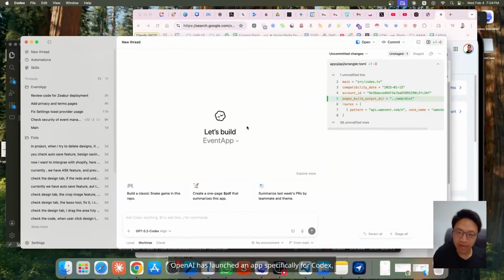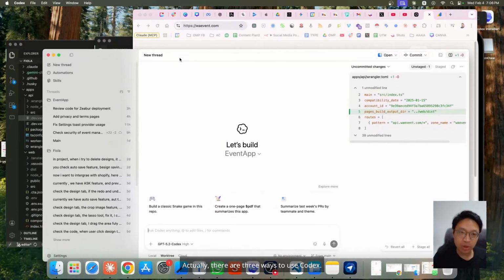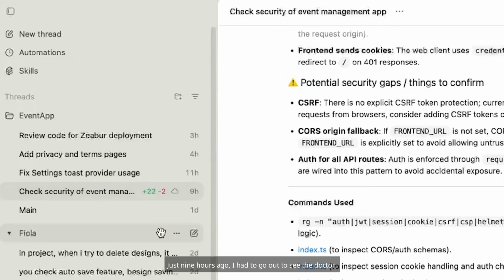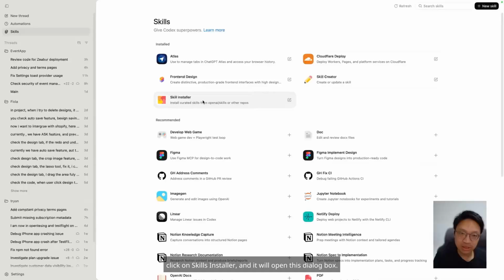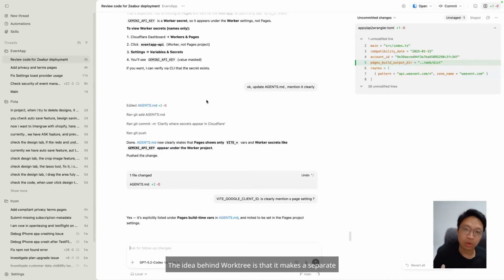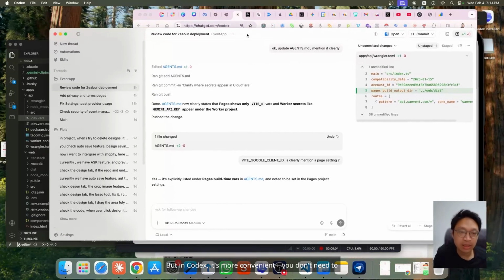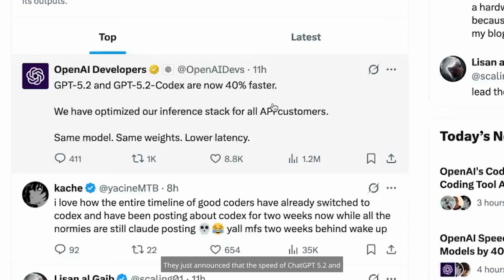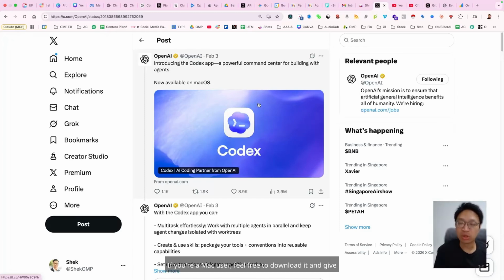OpenAI's New Codex App is Here! GPT-5.2 Just Got 40% Faster!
In this video, we’re diving deep into OpenAI’s latest release: the Codex App (currently available for macOS, with Windows coming soon).

Codex isn't just a coding interface; it’s a powerful command center for AI-driven development. I’ll share my experience after 24 hours of testing and highlight the "killer feature" — Worktree. This allows you to deploy multiple AI Agents to work on different files simultaneously in isolated environments, eliminating code conflicts forever.

Plus, we cover the latest news from OpenAI regarding GPT-5.2, which now boasts a 40% speed boost, making your development cycle faster than ever.

00:00 - Introduction to the OpenAI Codex App
00:16 - Real Case: Building a WhatsApp Event Tool with Codex
00:44 - 3 Ways to Access Codex: App, Terminal, and Web
01:11 - Seamless Sync: Continuing Work Across Devices
01:56 - Managing Skills: Installing GitHub Extensions
02:21 - Automations: Scheduled Code Reviews & Summaries
02:33 - What is Worktree? Solving AI Collaboration Conflicts
03:12 - Worktree Demo: Multi-AI Agent Parallel Coding
04:14 - Massive Update: GPT-5.2 Codex is now 40% Faster
04:27 - Quota Updates: ChatGPT Free & "Go" Plan Limits
04:38 - Final Thoughts: Codex vs. Claude for Developers